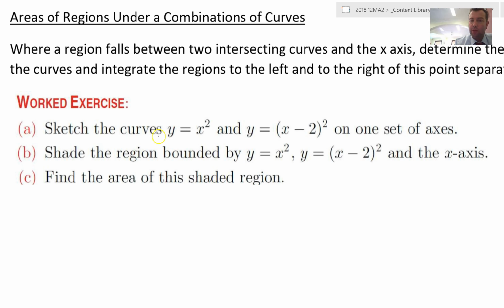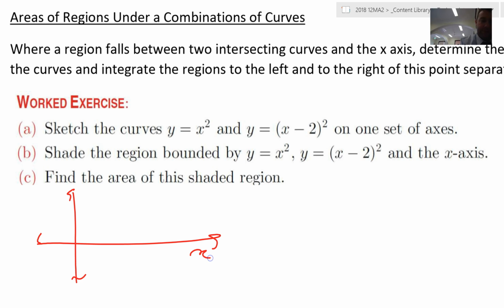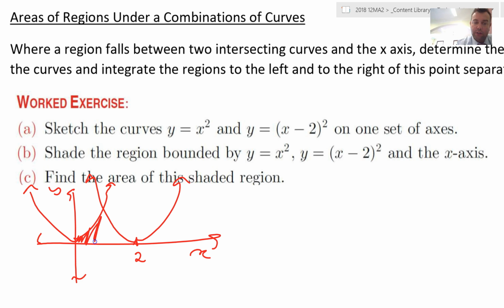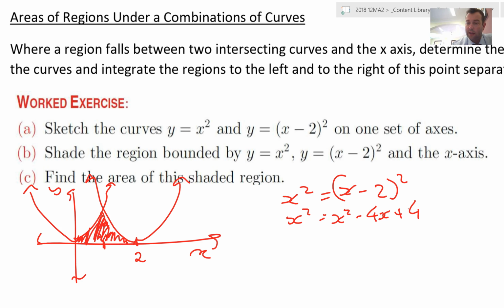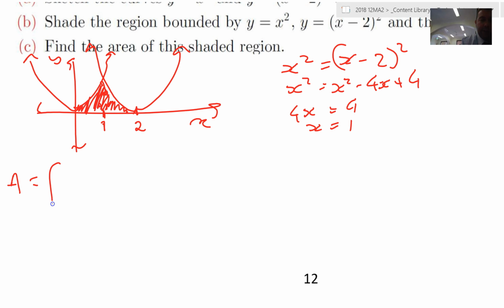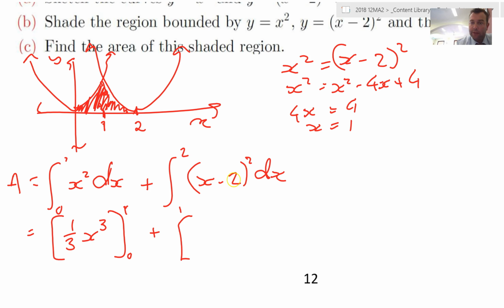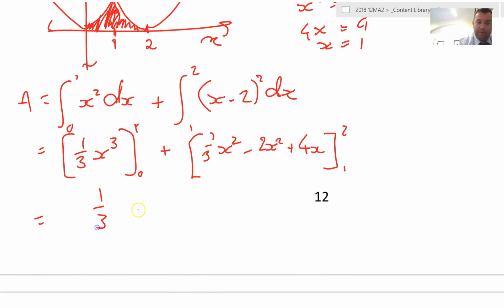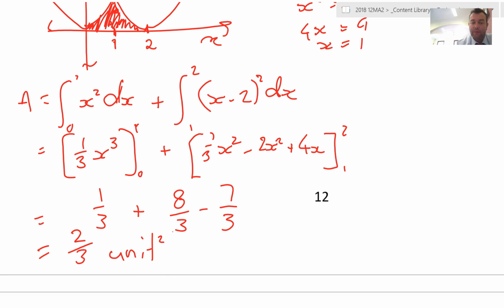2019 12MA 10 1F: Areas under a combination of curves